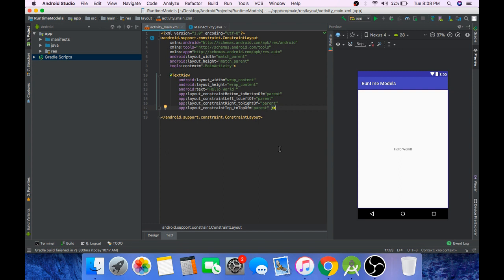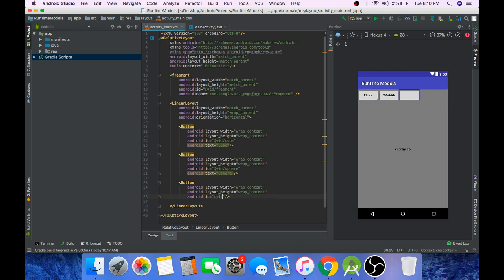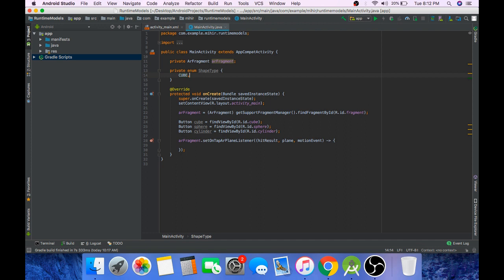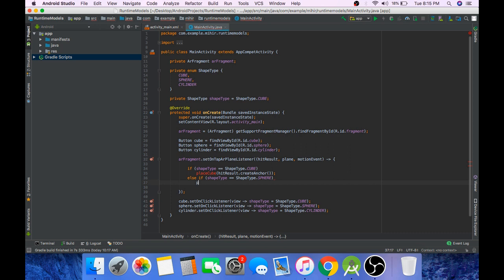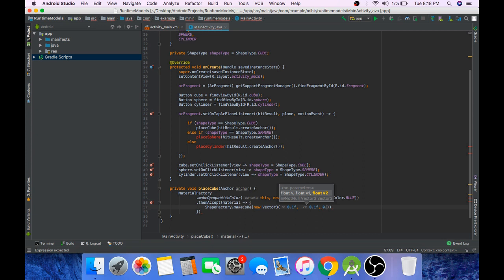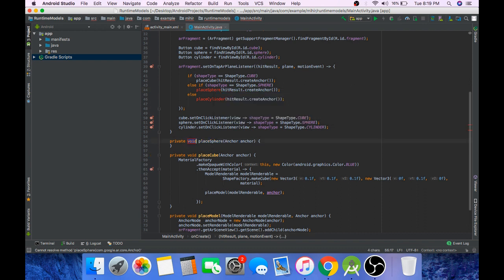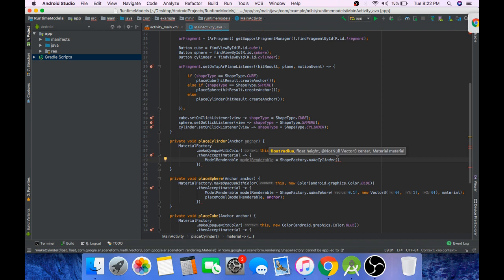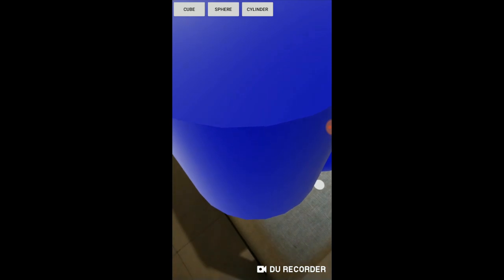Create 3D Shapes During Runtime | Sceneform | ARCore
This video will help you learn to create 3d models during the runtime of an arcore supported app